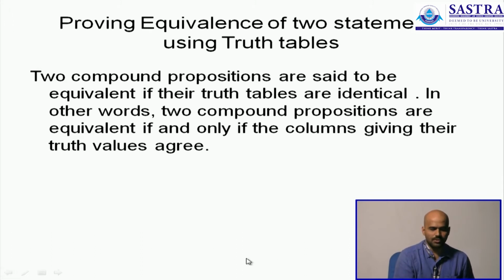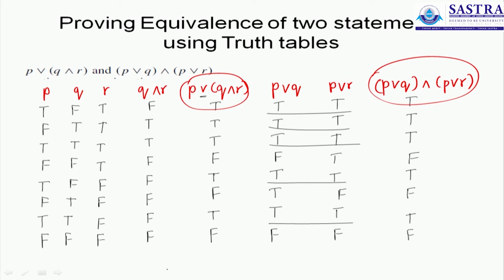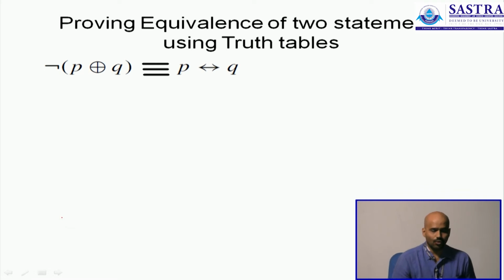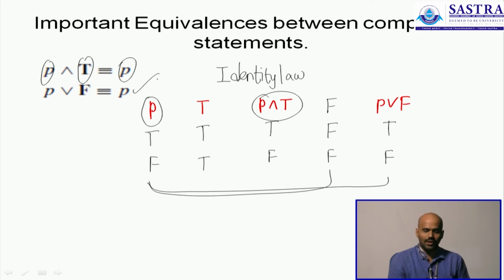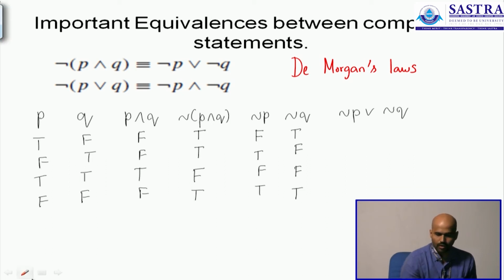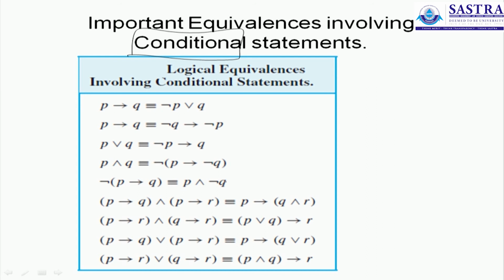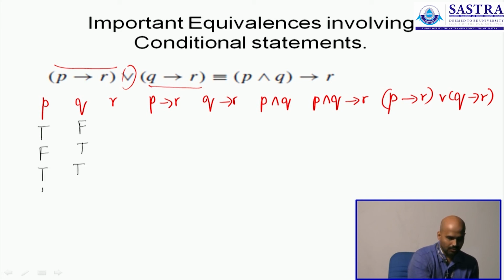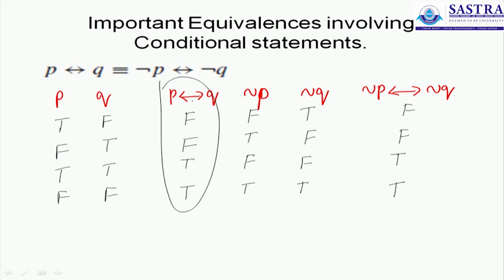Inferential Discrete Mathematics - MATOL120 - Unit 1 Lecture 3